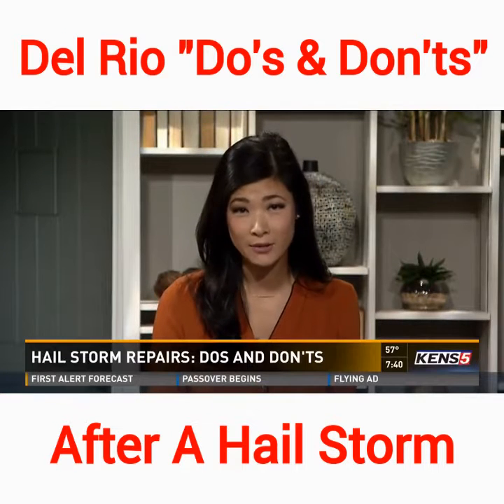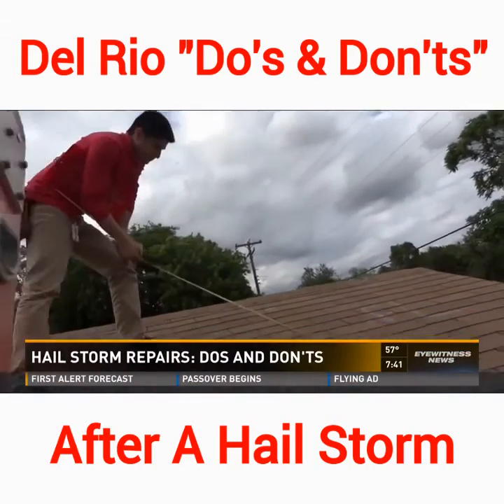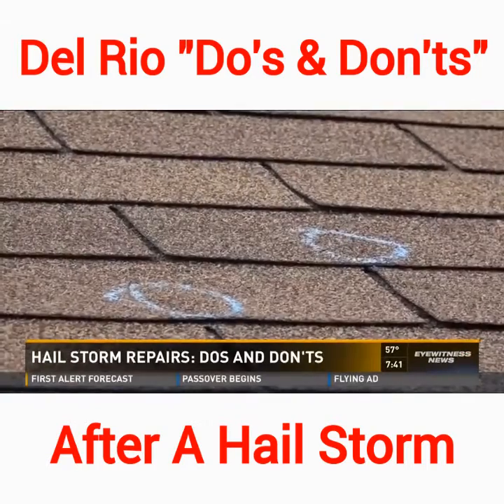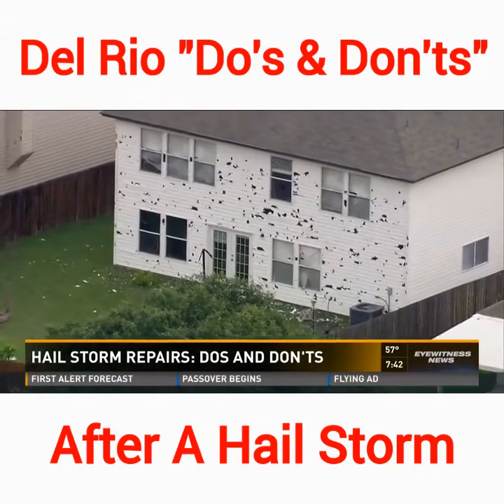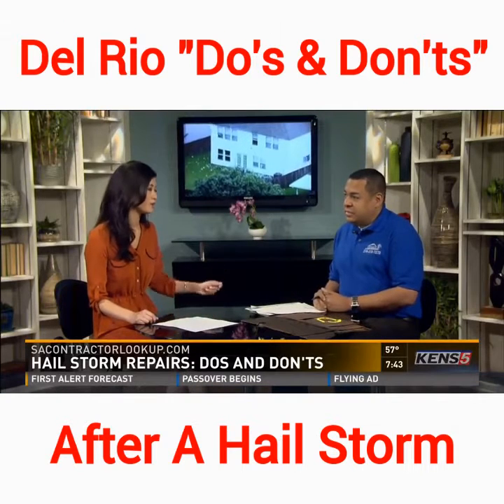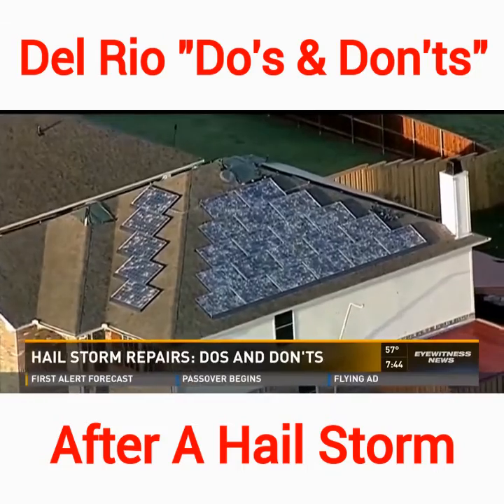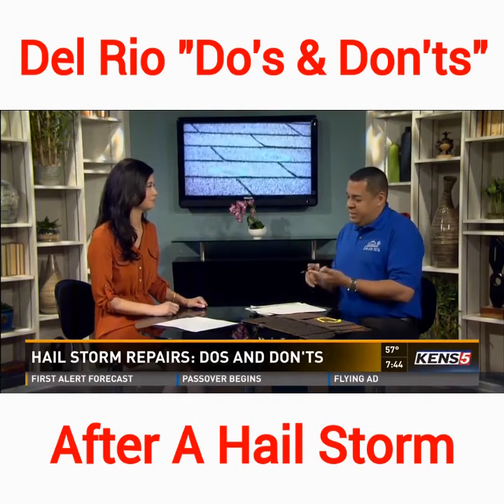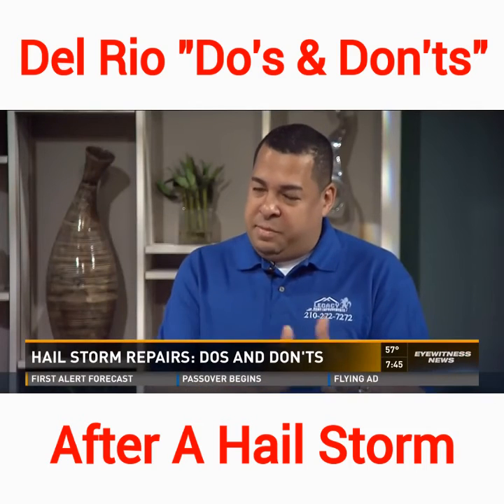Del Rio Banner